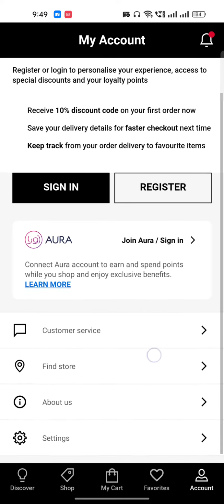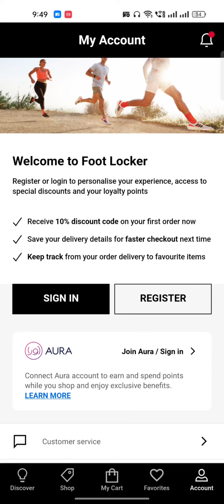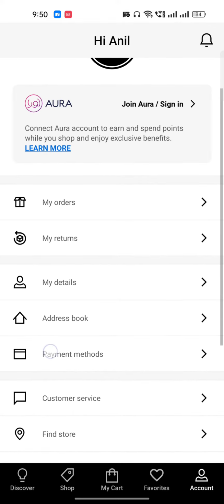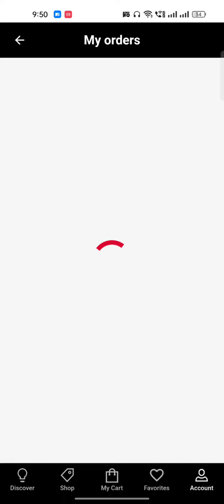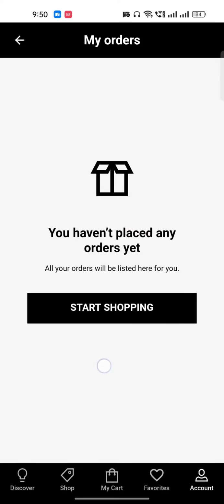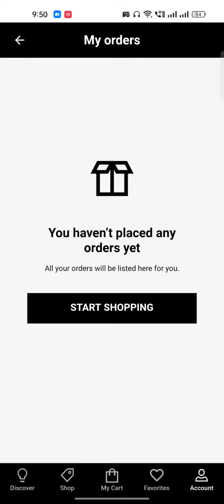How To Track Your Order on Footlocker 2024